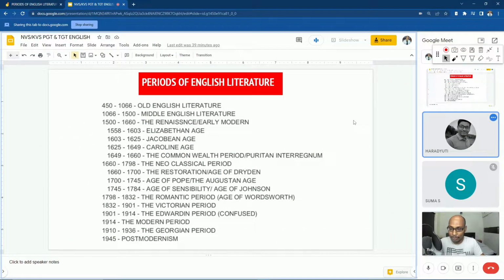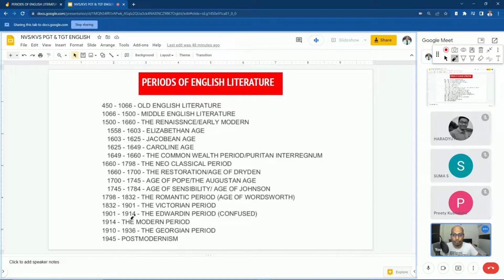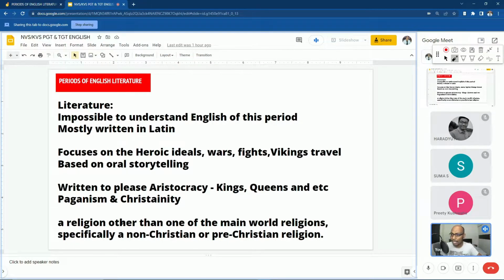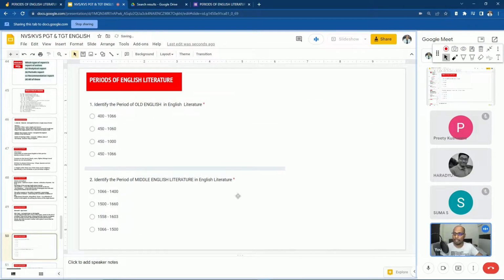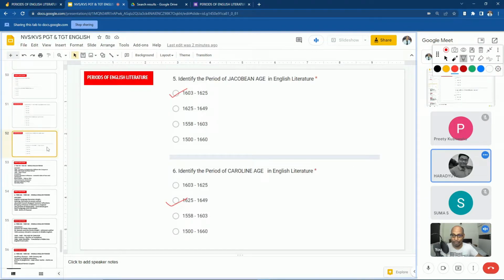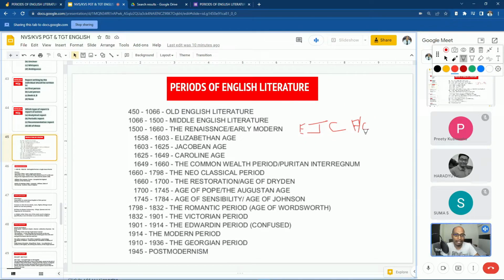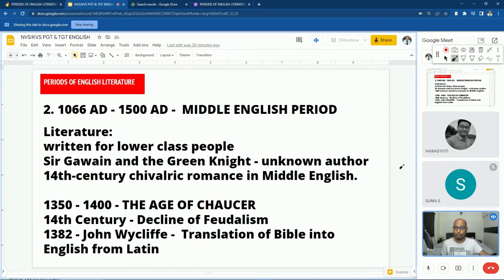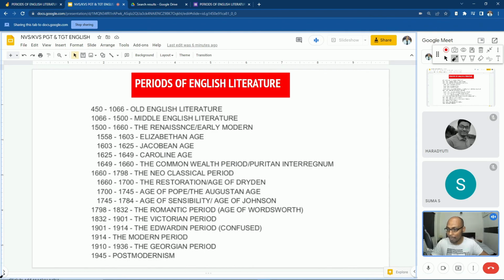EMRS PGT ENGLISH|| PERIODS OF ENGLISH LITERATURE || OLD & MIDDLE PERIODS|| CLASS 02|| SWAMY VIJAY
In this video you are going to watch EMRS English Subject Introduction to Periods of English Literature and The Old English Period.  Please do watch the video as per the schedule and complete CBT.